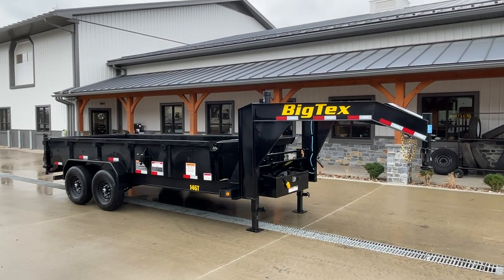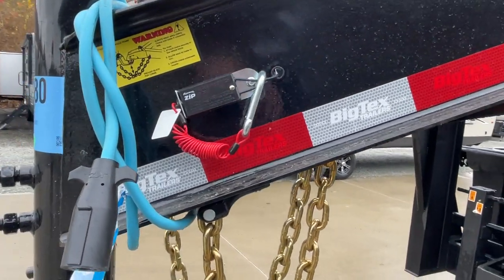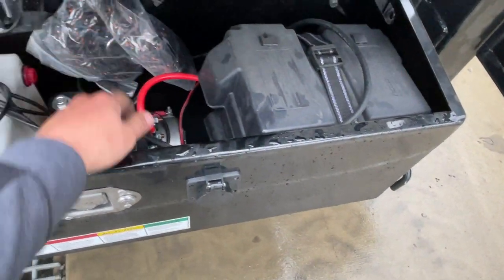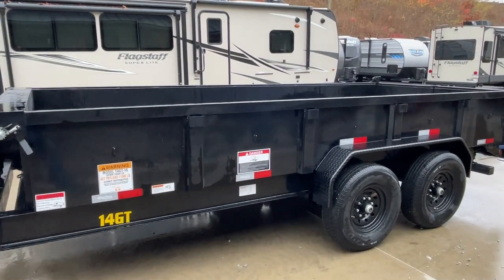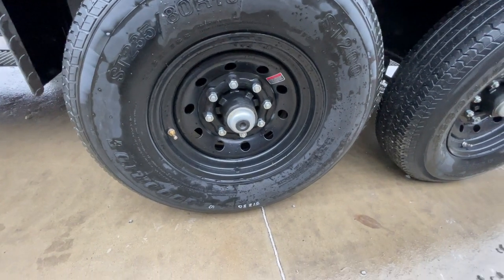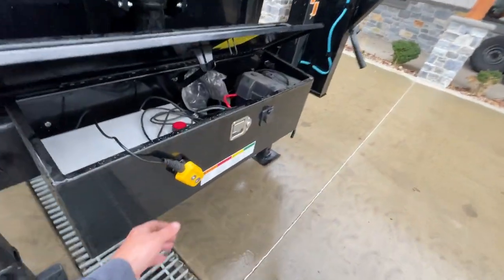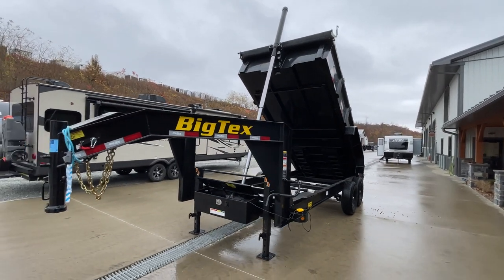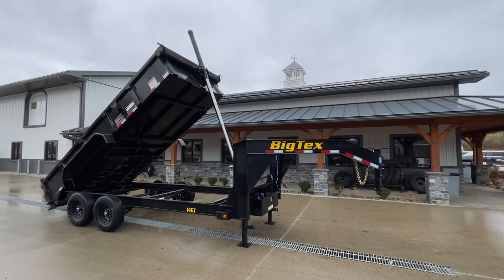2023 Big Tex Trailers 14GT 7x16' HD Gooseneck Dump Trailer 15900# GVW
14GT Heavy Duty Telescopic Gooseneck Dump
This heavy-duty gooseneck trailer offers a 12-ton, 3-stage telescopic hydraulic cylinder that provides a superior lift capacity for any load.

STANDARD FEATURES:
JACK Dual 12,000# Drop Leg Side Wind
NECK 10" I-Beam
TIRE ST235/80 R-16 Load Range E
FLOOR 10 Gauge Smooth Steel
WHEEL 16" x 6"; Black Mod, 8 Bolt
LIGHTS L.E.D. D.O.T. Stop, Tail, Turn and Clearance
COUPLER 2-5/16" Round Adj. Pin (25K)
FENDERS 9" x 72" 14 Ga. Diamond Plate Double Square Broke
G.V.W.R. 15,900#
ELEC. PLUG 7-Way RV
MAIN FRAME 8" I-Beam, 13#
SUSPENSION Multi-Leaf Spring w/Equalizer
SAFETY CHAINS 3/8" Grd. 70 w/Safety Latch Hook (2 each)
DUMP BODY SIDES 24" Tall Sides (10 Gauge)
BED CROSSMEMBERS 3" Channel, 16" Centers
DUMP BODY TOP RAIL 3" x 2" Rectangular Tubing